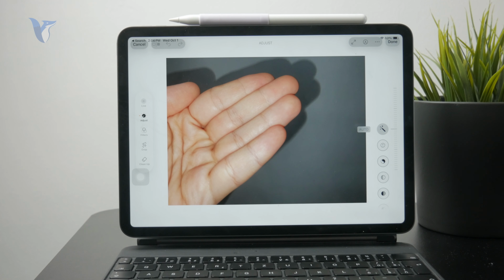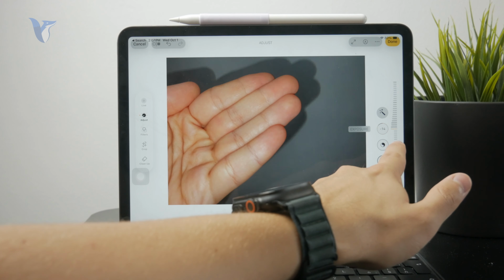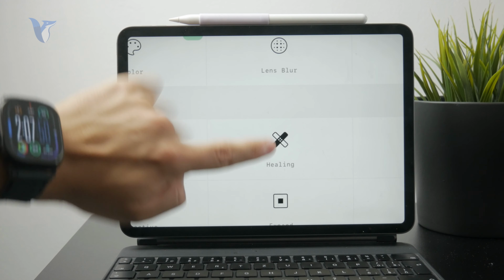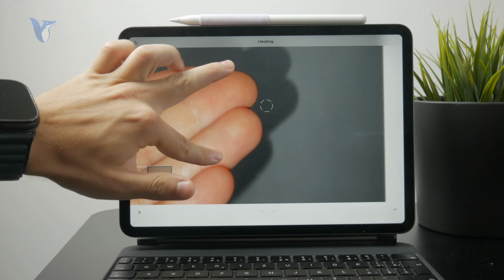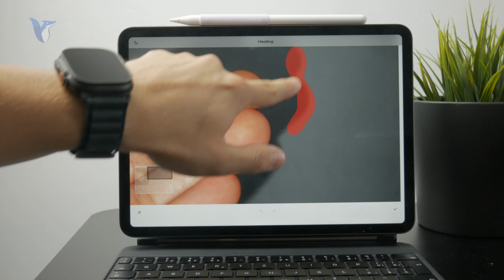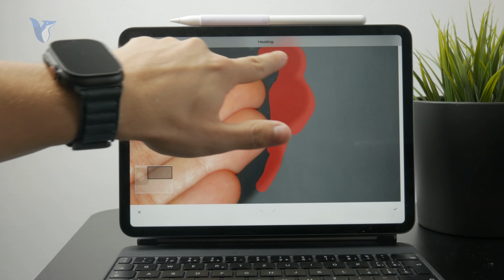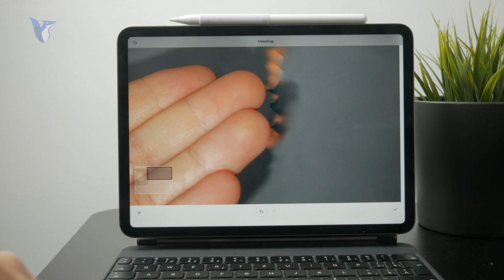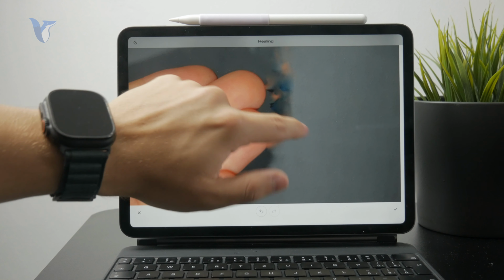How to Remove Flash of a Picture on iPad (tutorial)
Got a photo with too much flash glare on your iPad? This video shows you how to reduce or remove flash effects using built-in editing tools or third-party apps.